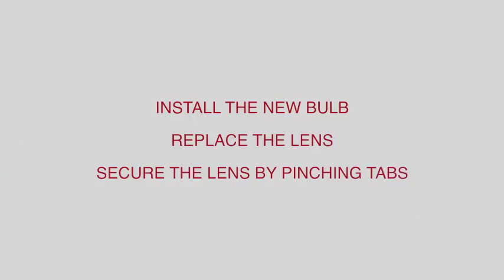Twin Eagles Service Series: Halogen Bulb Replacement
Instructional video showing how to replace a light bulb on a TEBQ - this video applies to the B and C Series grills